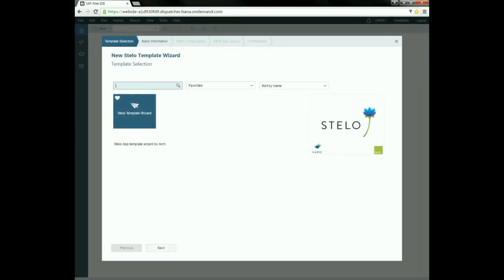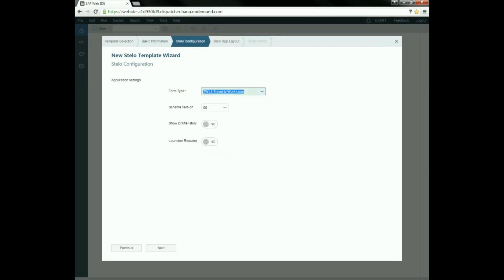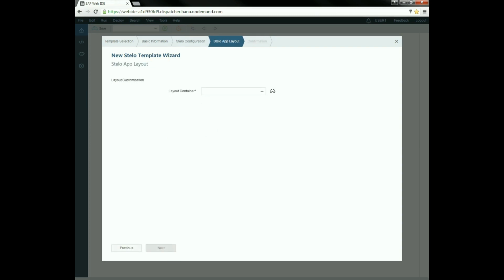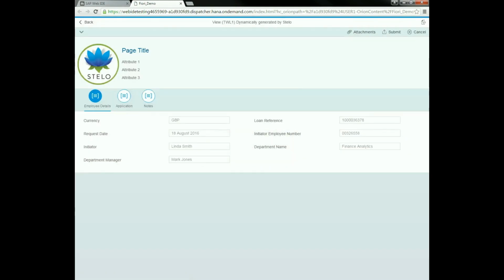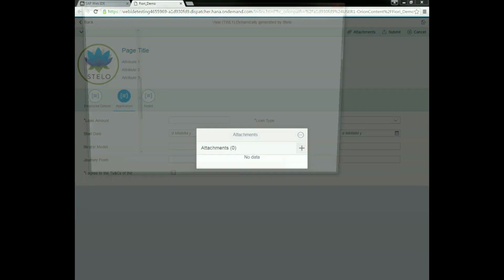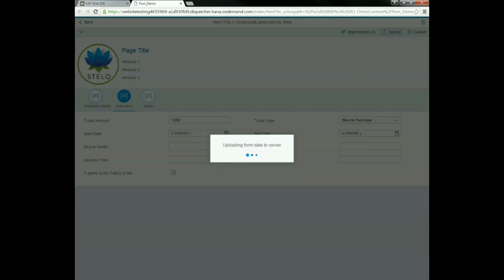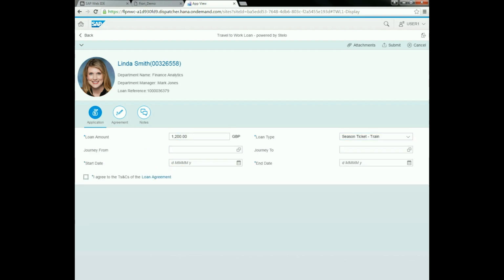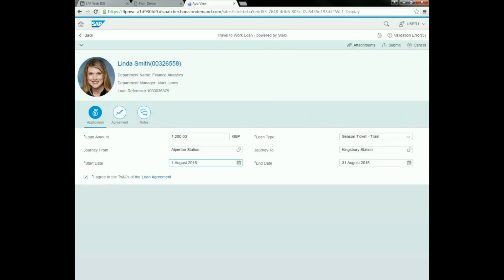SAP Fiori apps with Stelo: building a Fiori app fast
A quick overview of how quick and easy it build a SAP Fiori app with Stelo.

Stelo is an SAP Fiori app generator which accelerates the development process for custom Fiori apps and enables the delivery of better Fiori apps through process integration and standardization.

As organizations move to the SAP Fiori paradigm for user interaction, the need arises to manage tailor-made Fiori processes and apps, beyond simply implementing library apps or delivering a like-for-like replacement of an SAP transaction.

Stelo provides the framework for the development and management of custom SAP Fiori apps, enabling organisations to easily build and maintain a suite of Fiori apps and also the related end-to-end business processes.